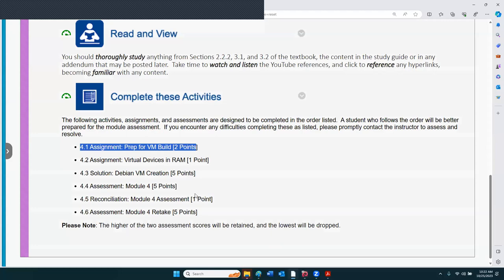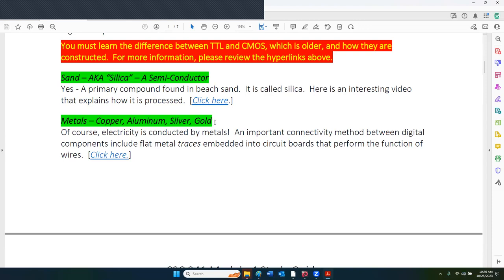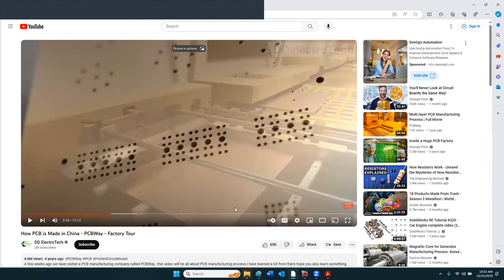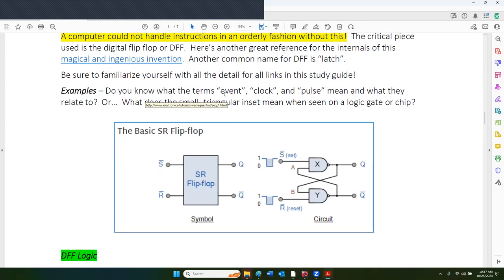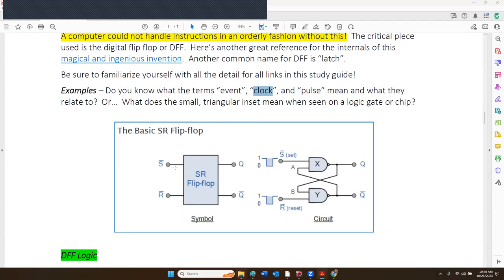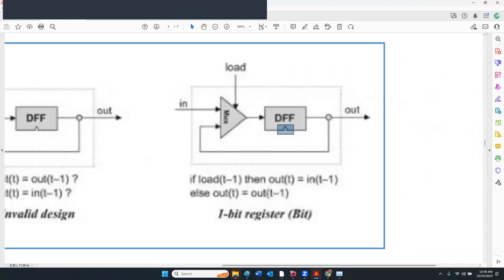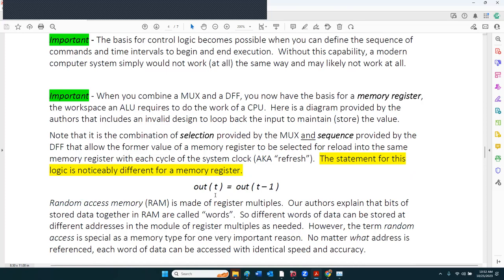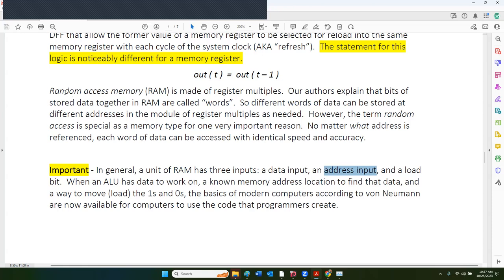CSC241-DFF, Clocks, Memory Registers-25 Oct 23